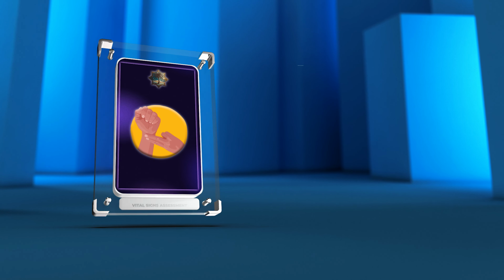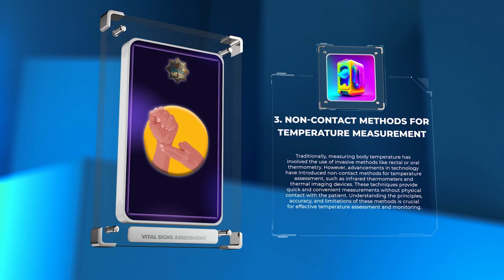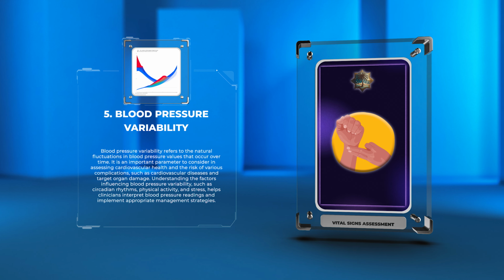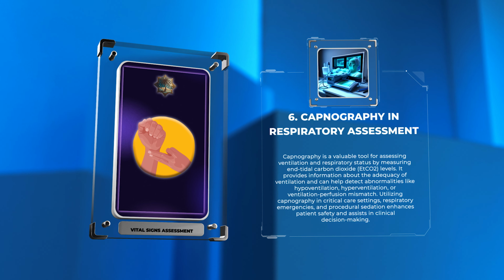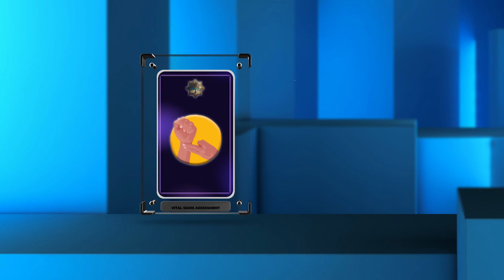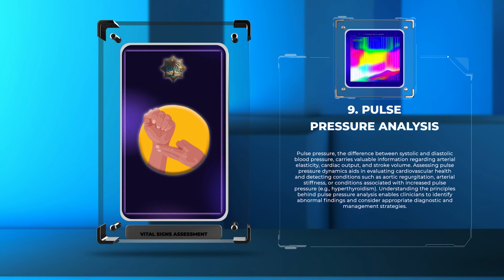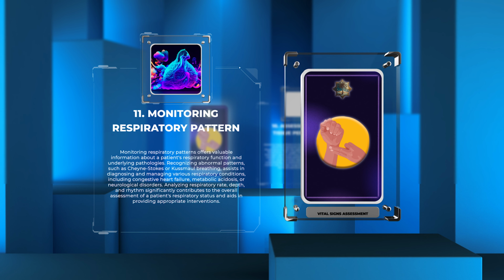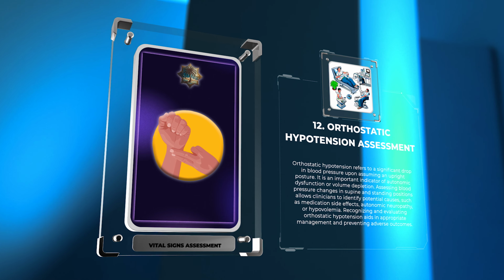Vital Signs Assessment